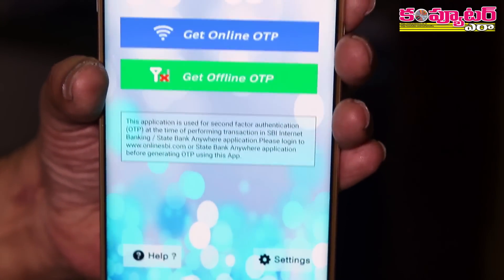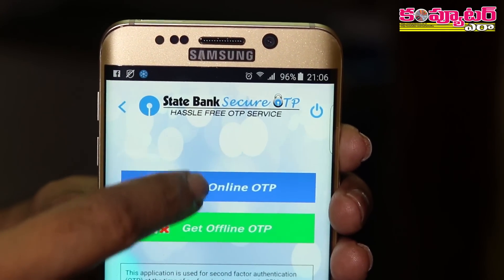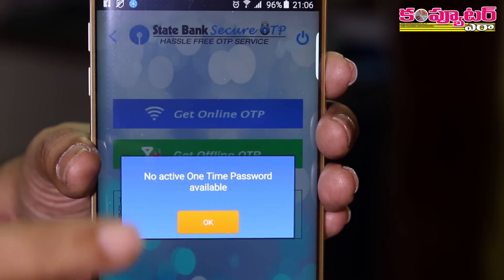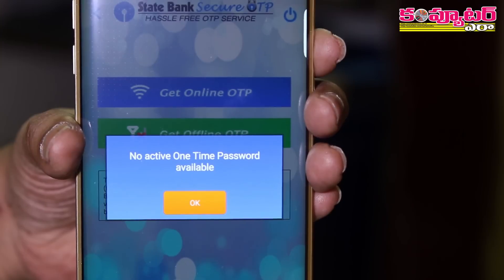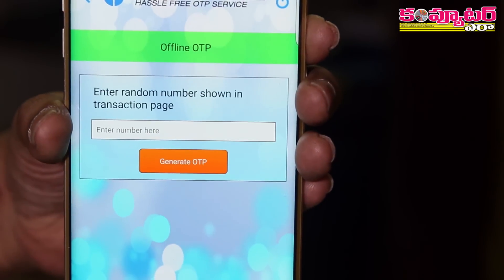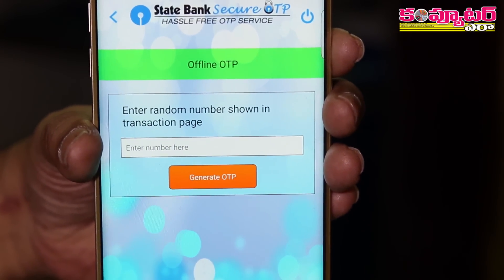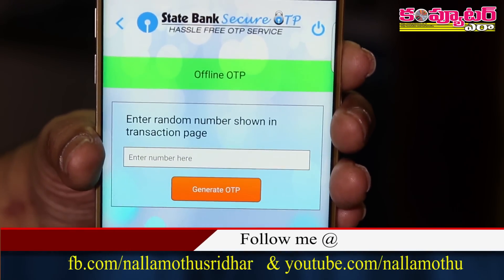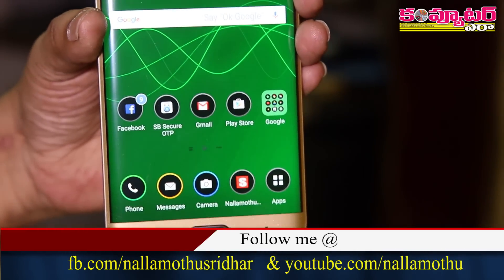How to Generate SBI OTP in your Mobile without depending on SMS?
SBI అకౌంట్ ఉందా? SMSతో పనిలేకుండా ఫోన్లోనే OTP ఇలా జనరేట్ చేసుకోండి? Must Watch & Share

వీడియో లింక్ ఇది:

SBI అకౌంట్ ద్వారా ఇంటర్నెట్ బ్యాంకింగ్ పేమెంట్స్ చేసేటప్పుడు ఫోన్‌కి వచ్చే OTP కోసం వెయిట్ చెయ్యడం చిరాకుగా ఉందా? ఫోన్ సిగ్నల్ సరిగ్గా లేకపోతే OTP రాదేమోనని భయపడుతున్నారా? అయితే ఈ వీడియోలో చూపించిన టెక్నిక్ ఫాలో అయితే SMSతో పనిలేకుండా మీ ఫోన్లోనే OTP తయారు చేసుకోవచ్చు. ట్రై చేయండి.

గమనిక: ప్రతీ ఒక్కరికీ పనికొచ్చే ఈ వీడియోని మీ ఫ్రెండ్స్‌కీ షేర్ చెయ్యగలరు.

వీడియో లింక్ ఇది:

ధన్యవాదాలు

- నల్లమోతు శ్రీధర్
ఎడిటర్